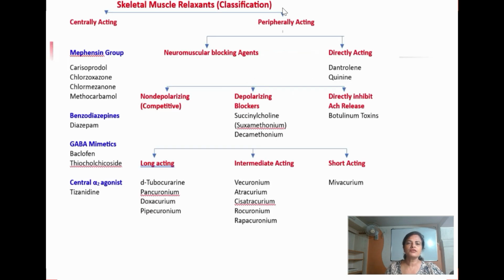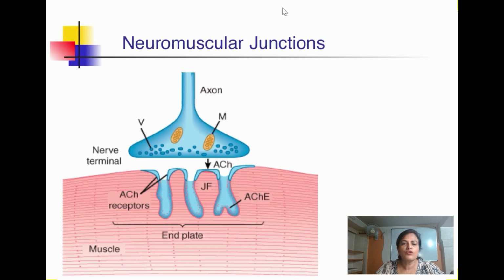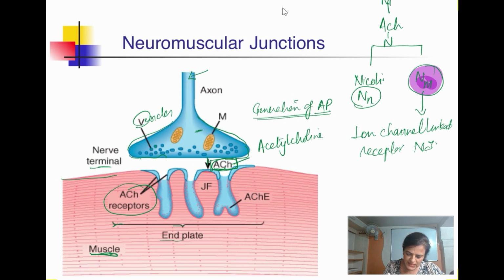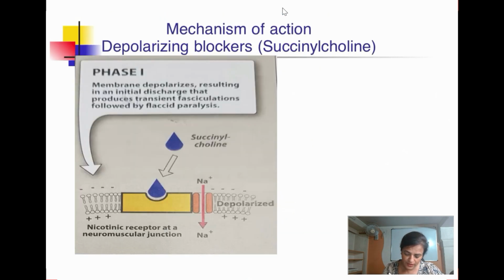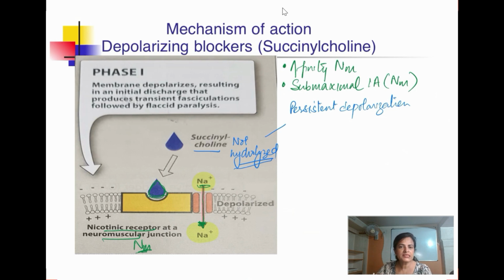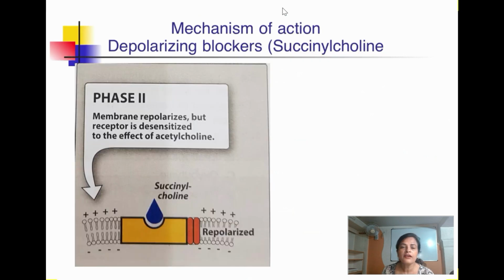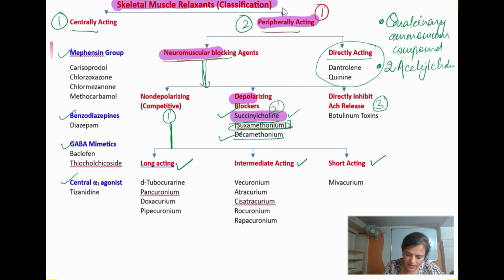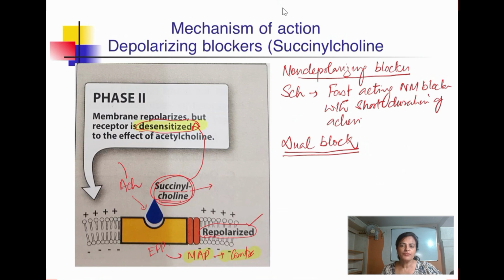Pharmacology of Succinylcholine | Introduction & Mechanism of action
This video describes in detail the physiology of skeletal muscle contractions, Introduction, Mechanism of action of succinylcholine & classification of Skeletal muscle relaxants in brief. Illustrations in this video is taken from standard text book of pharmacology i.e Katzung and Lippincott's